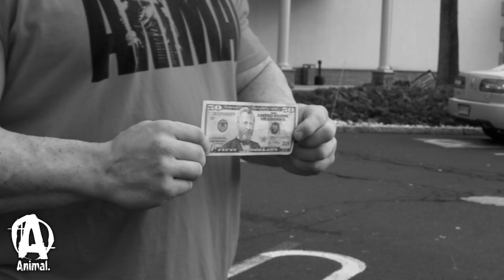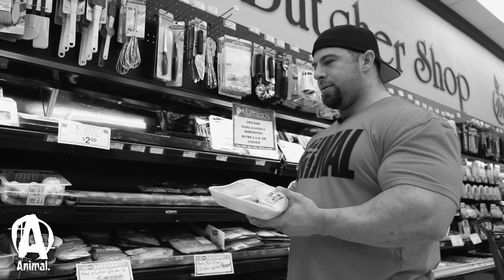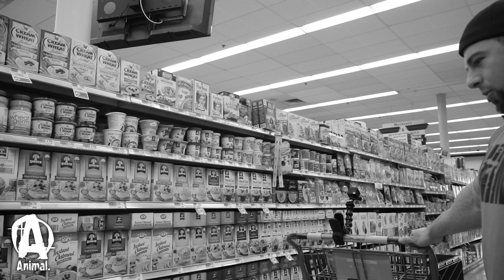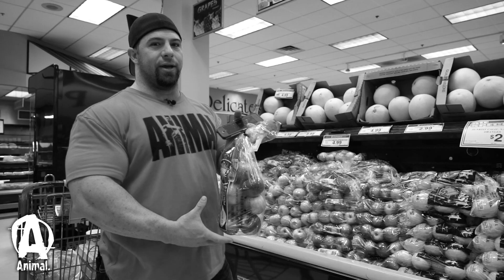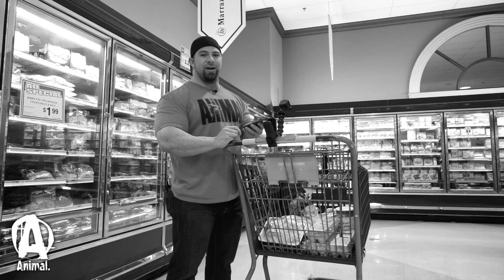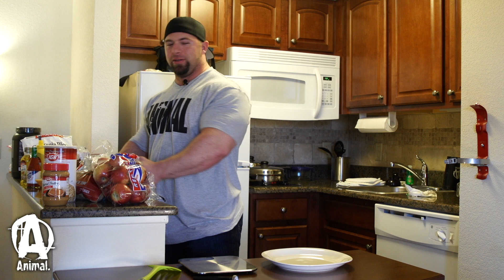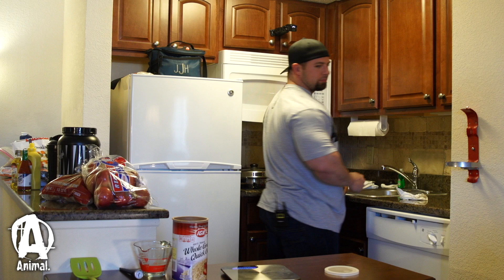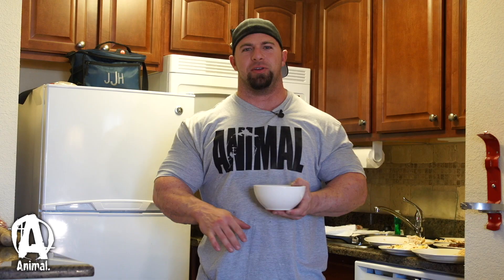"Big On A Budget" #7 with John Jewett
IFBB Pro and Animal athlete John Jewett takes on "Big on a Budget" like many greats before him.  Making it look easy, watch as Jewett covers all his dietary bases with just $50 in his pocket for the entire week.